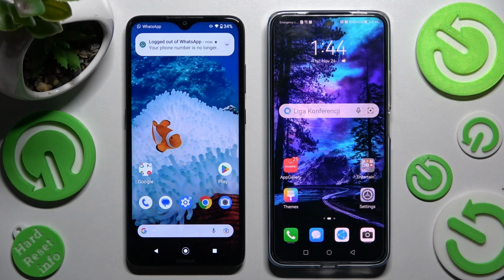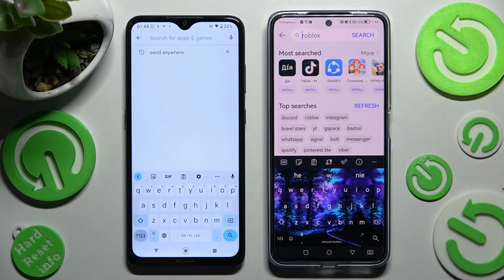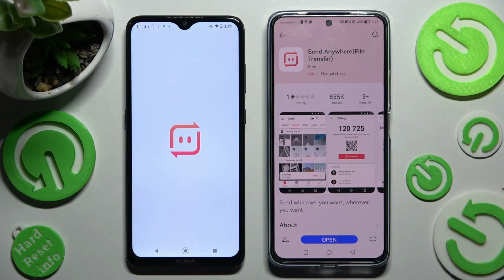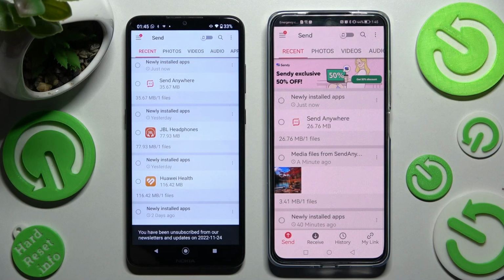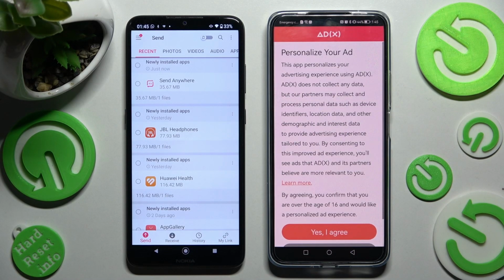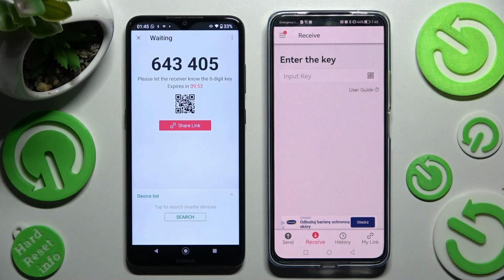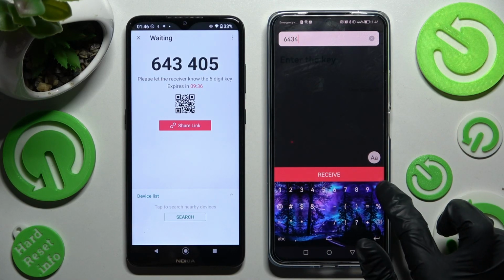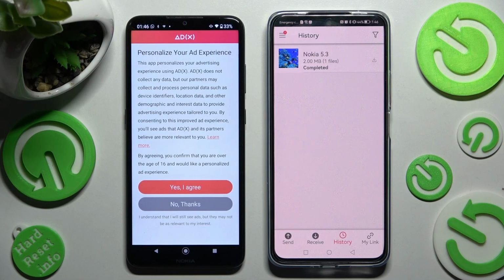How to Transfer Files from an Android Device to the HUAWEI Nova 10 SE - Send Anywhere App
Learn more about the HUAWEI Nova 10 SE:
In this video tutorial, we are going to demonstrate how you can use a free Send Anywhere app for sending files from an Android smartphone to your HUAWEI Nova 10 SE mobile device. Thereby, if you would like to learn how to quickly and conveniently transfer files between smartphones via Send Anywhere app, we humbly encourage you to view this video.

How to send files to the HUAWEI Nova 10 SE via Send Anywhere app? How to use Send Anywhere app for transferring files? How to transfer files from an Android smartphone through Send Anywhere app?